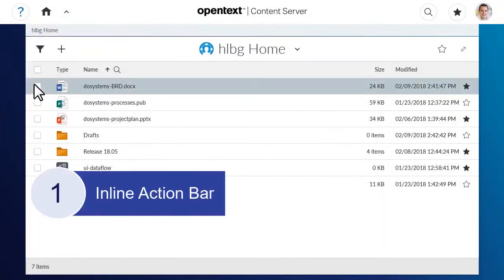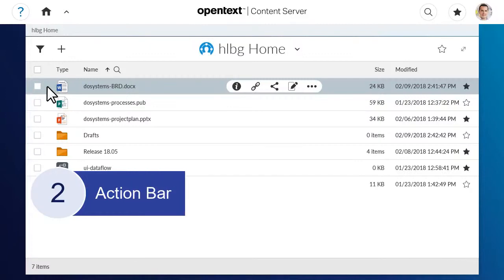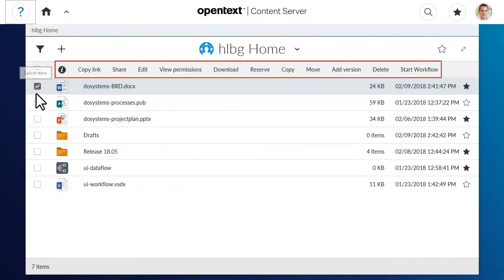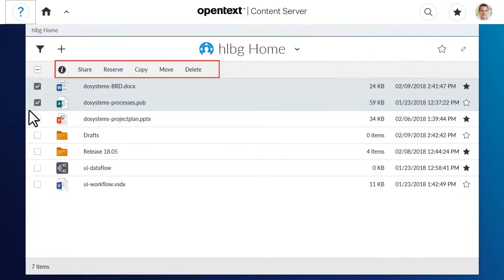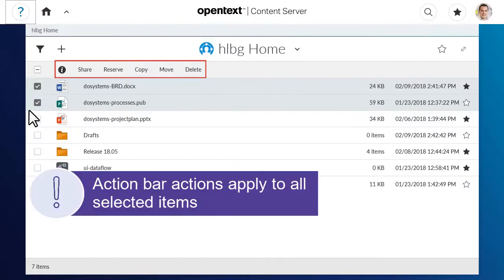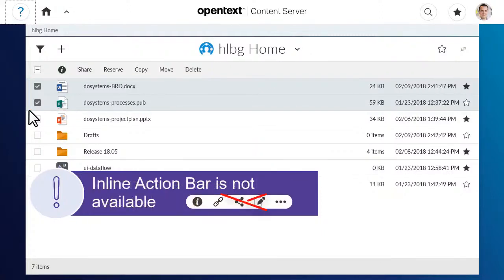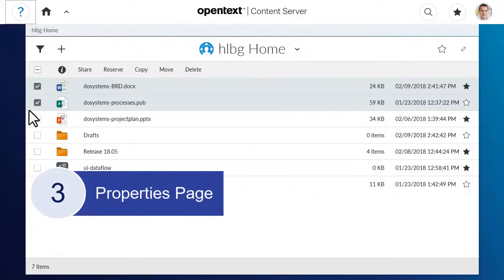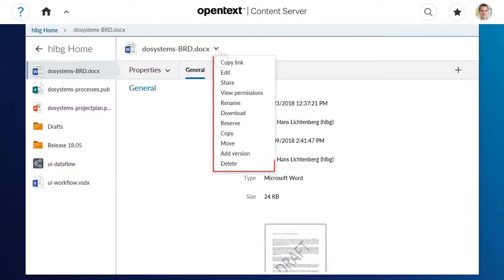How to access Content Actions in Smart View | OpenText Content Server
Learn how to access the basic Content Actions in Content Server Smart View.
This video will show you how to use the Inline Action Bar, Action Bar, and Properties page to access basic Content Actions such as sharing, copying, and moving.

This video was created using the default UI of Content Server 16.2.4. What you see in this video might not reflect what you see in your version or customized interface.